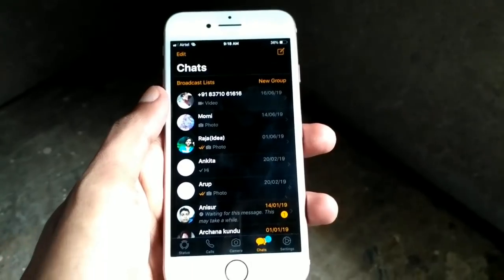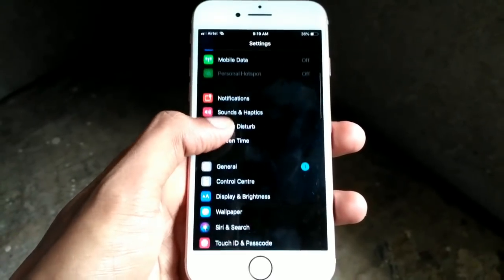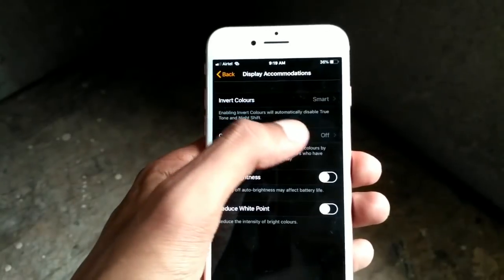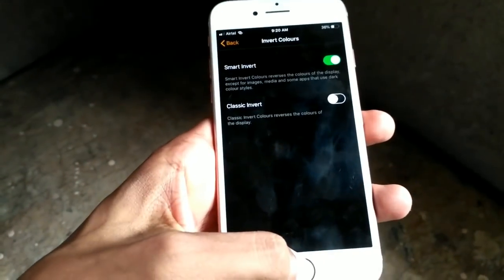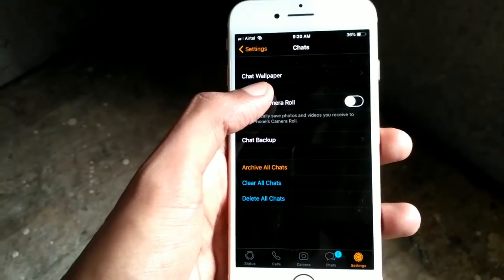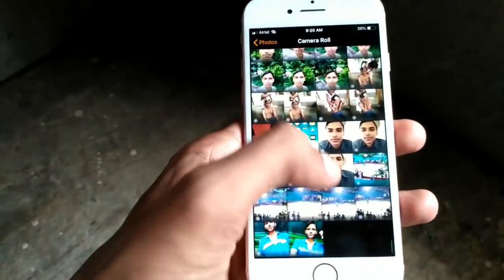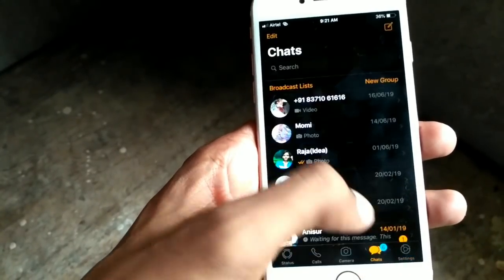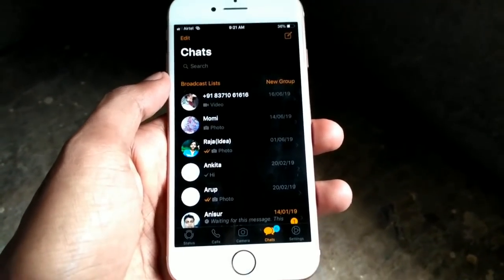Enable Dark Mode On WhatsApp In Any iPhone 2020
Activate dark mode On WhatsApp iOS
How to enable dark mode On WhatsApp
Enable dark mode On WhatsApp In iPhone
WhatsApp dark mode activation